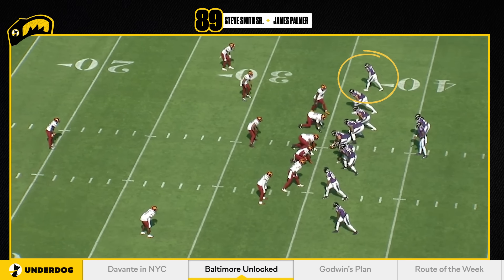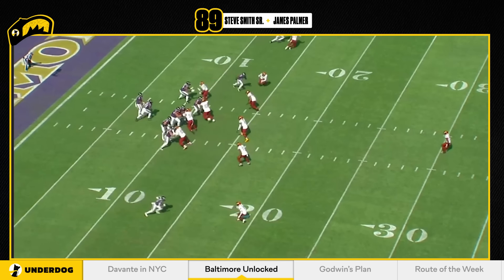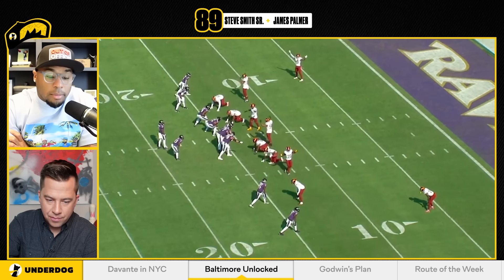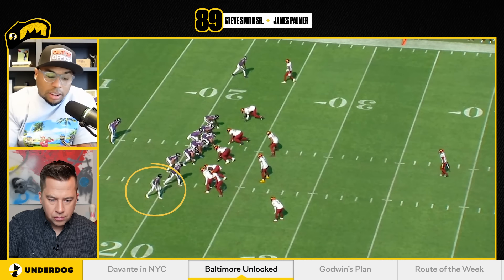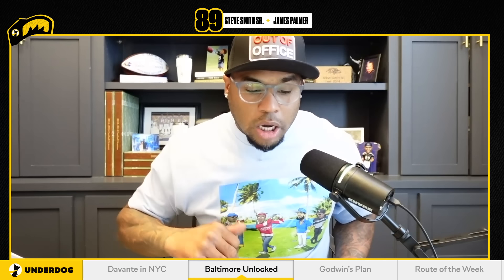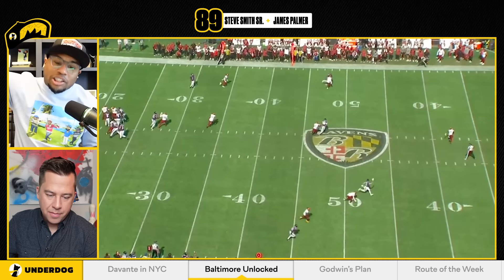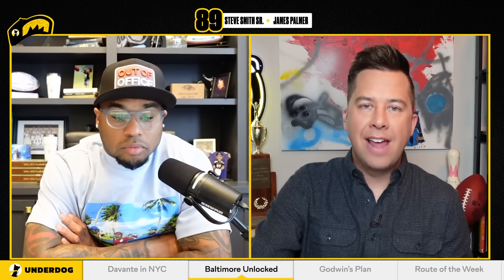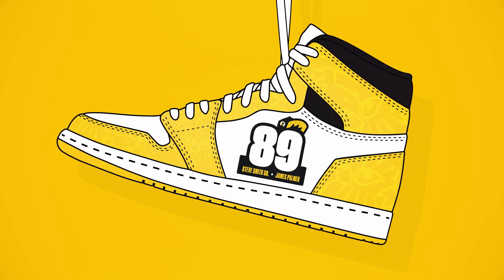Zay Flowers is the KEY that UNLOCKS Derrick Henry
Steve Smith has been right about Zay Flowers FROM THE BEGINNING. He dives into the film to show you exactly why he is blossoming into an All-Pro this season.

Start playing today on Underdog Fantasy! Sign up with code 'UD89' for up to $1000 in Bonus Cash